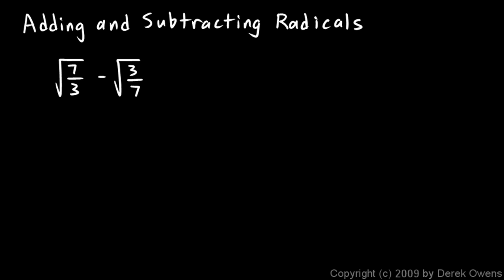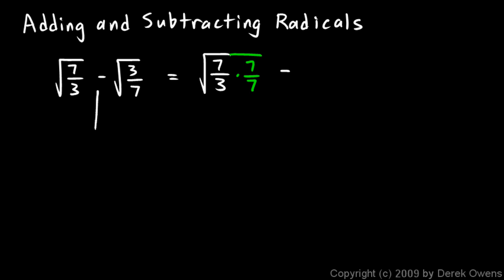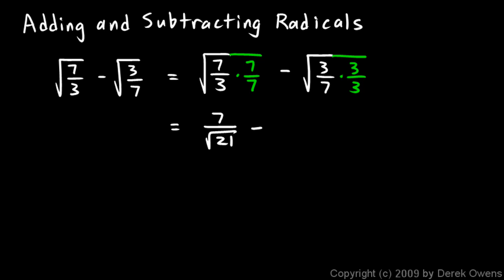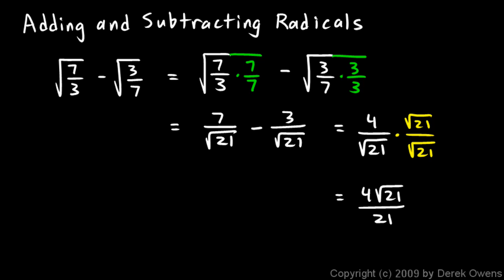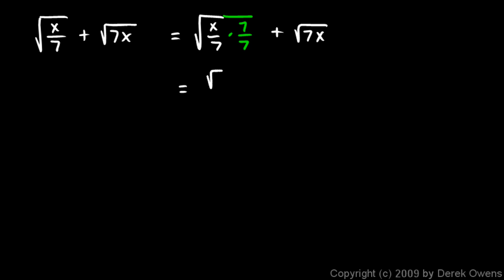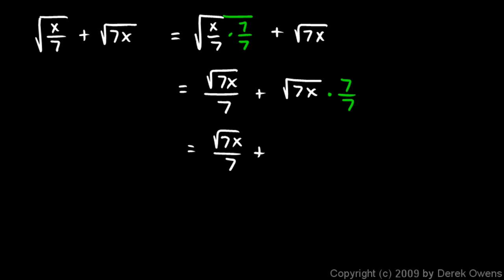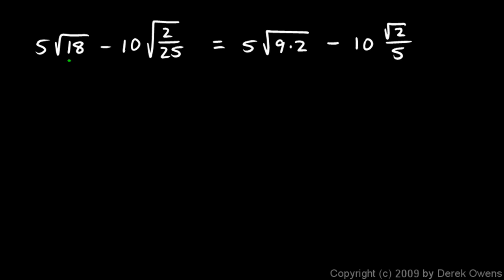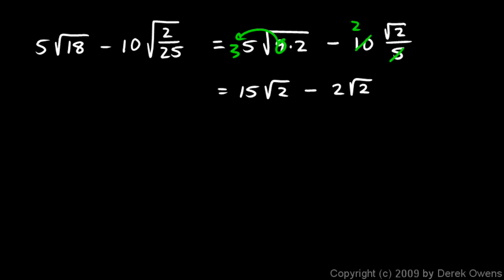Algebra 1 11.8c - Examples of Adding and Subtracting Radicals